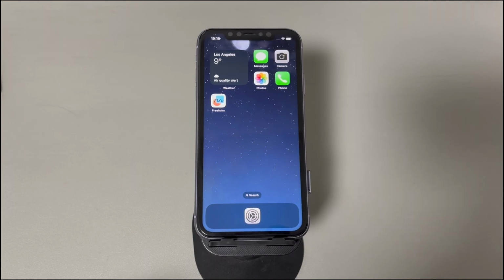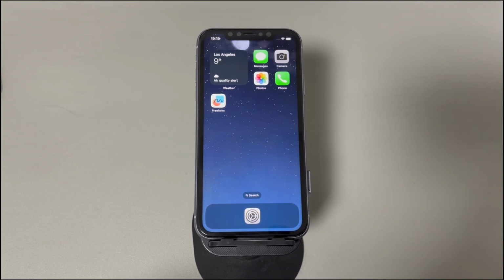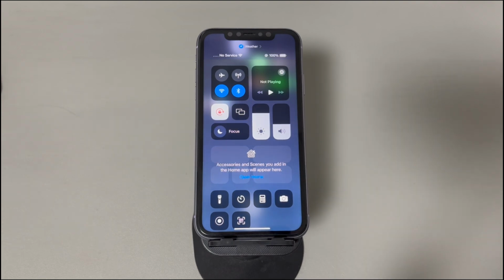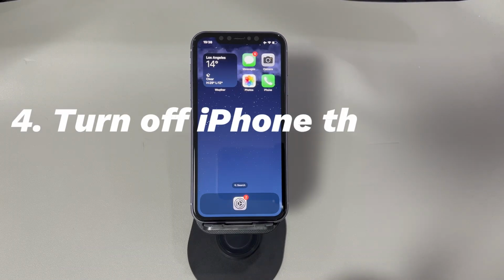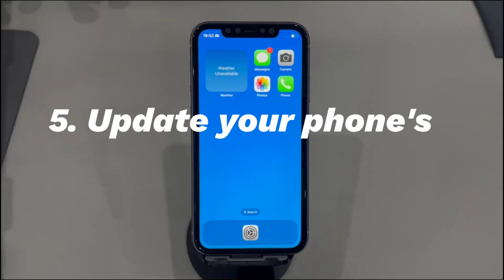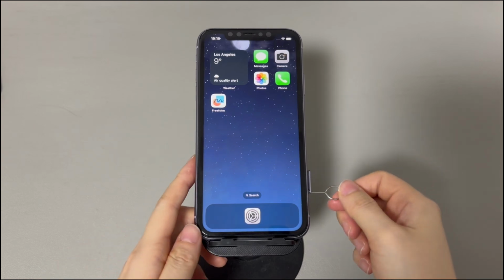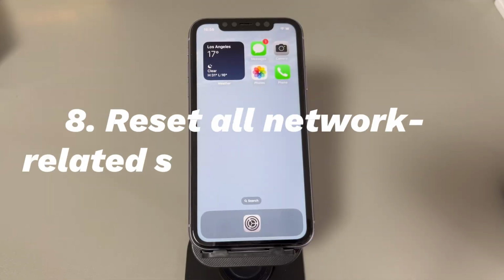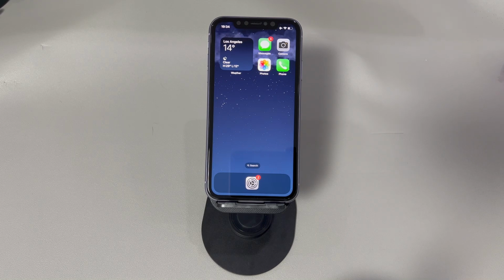How To Fix iPhone Cellular Data Not Working - 9 Ways to Solve Cellular Connection Issues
Today we'll talk about how to fix iPhone cellular data not working. It's a nightmare when you can't access a cellular network. No cellular network icon shows in the status bar at the top right or left corner. Or you only see 4 bars without seeing 5G, LTE, 4G, or 3G. Worse still, your phone loses its ability to connect to the internet when a cellular data network isn't working. That means you can't make calls, receive messages, use apps, or visit website unless a Wi-Fi network is connected.

Don't worry. Here's a video guide to explain why iPhone cellular data is not working and how to troubleshoot cellular data issues in easy steps.

0:00 Background
0:45 Why is your iPhone not connecting to the cellular network?
1:45 1️⃣Basic checks on iPhone cellular data.
2:17 2️⃣Toggle off Airplane mode.
2:48 3️⃣Disable Wi-Fi feature.
3:20 4️⃣Turn off iPhone then turn it back on.
4:11 5️⃣Update your phone's carrier settings.
4:44 6️⃣Inspect the SIM card.
5:26 7️⃣Update iOS in the Settings app.
5:56 8️⃣Reset all network-related settings on iPhone.
6:46 9️⃣Contact official support for help.

Let us know if you have any further questions about how to fix iPhone cellular data that's not working.